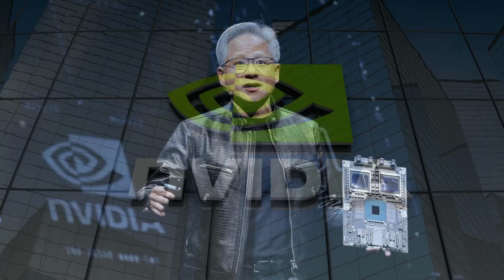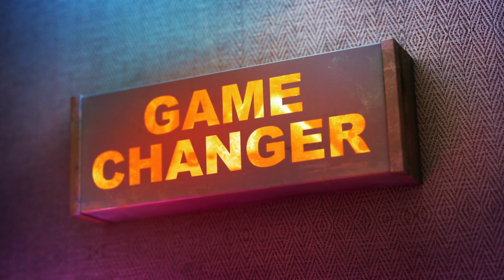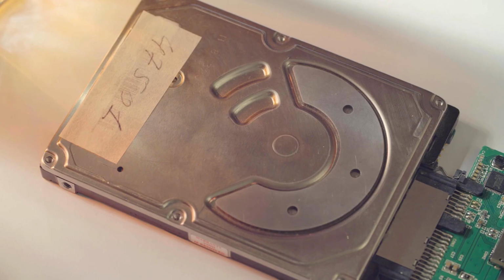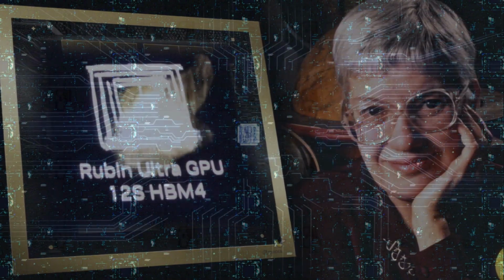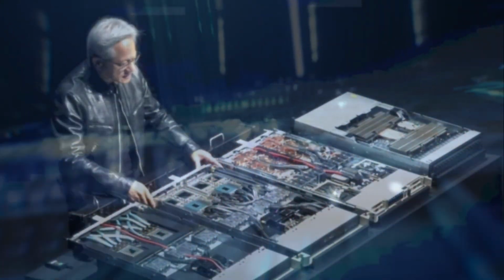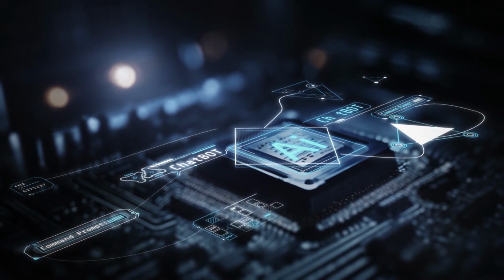Nvidia's 'Rubin Ultra' and 'Feynman' AI Chips Are Set to Revolutionize Everything!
🚀 Big News from NVIDIA GTC 2025! Get ready for groundbreaking advancements in AI and computing that are set to redefine the future of technology! In this video, we dive deep into the latest announcements from NVIDIA’s CEO, Jensen Huang, at the GTC 2025 conference in San Jose, California.

🧠 NVIDIA’s Vera Rubin GPU is here to blow your mind with a stunning 288 GB of memory and a custom ARM-based Vera CPU. Launching in 2026, this chip will bring 50 petaflops of FP4 inference power per chip and redefine AI training and inference. But that’s not all — Vera Rubin Ultra is coming in 2027 with 100 petaflops of performance, taking AI computation to the next level!

🔮 Future-Proofing AI: NVIDIA’s roadmap includes the Blackwell Ultra B3 system, which will upgrade AI model capabilities in 2025. Plus, look forward to the Fineman architecture, launching in 2028, inspired by physicist Richard Feynman, taking AI to new heights!

💡 What does all of this mean for industries? From healthcare and autonomous driving to space exploration and finance, NVIDIA’s innovations are set to power the future of AI, accelerating breakthroughs across every sector.

Join us as we explore the game-changing technologies behind Reuben Ultra, Vera Rubin, and NVIDIA’s vision for AI factories, where data becomes the driving force of intelligent machines. 💻

Check out the recommended videos for a deeper dive into the future of AI!